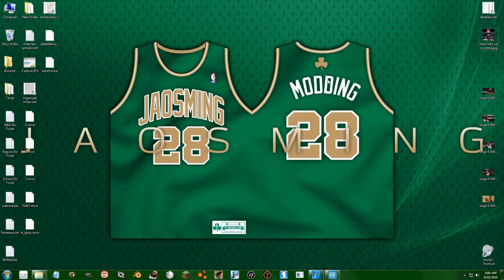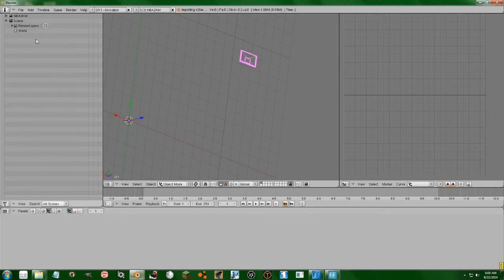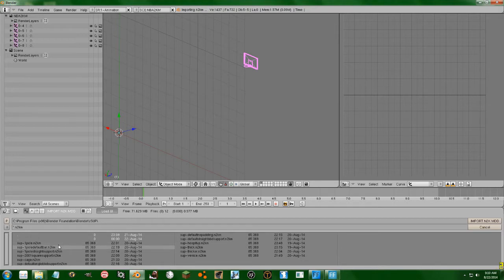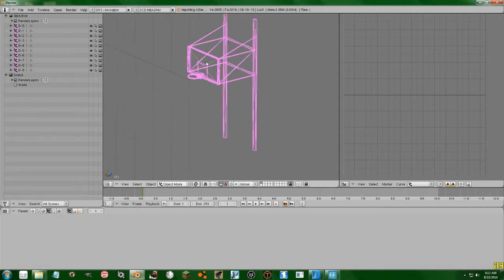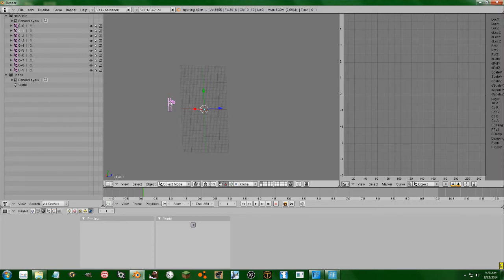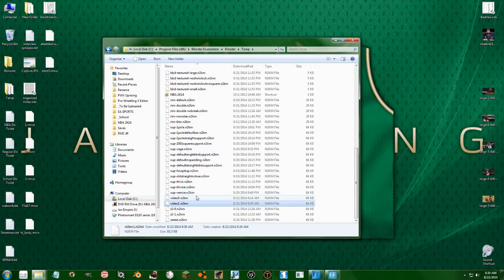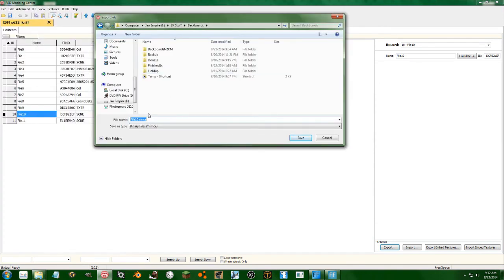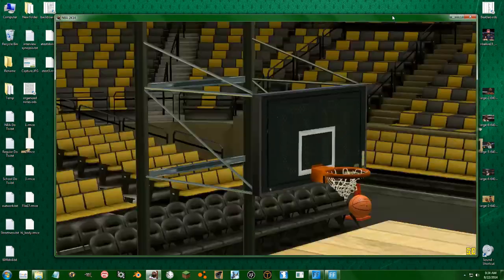Street Backboard Creation Template - NBA 2K Tutorial